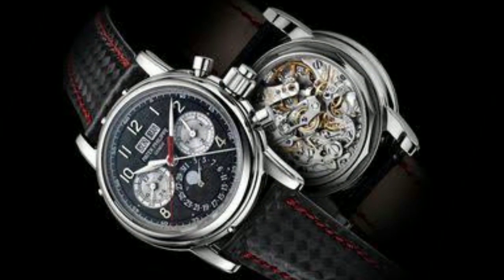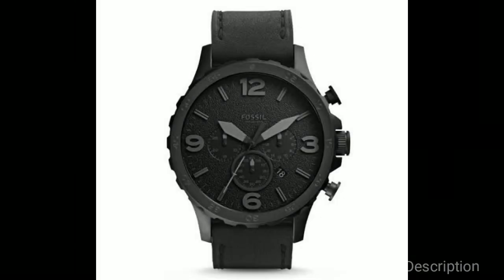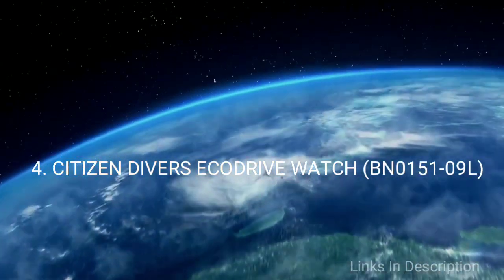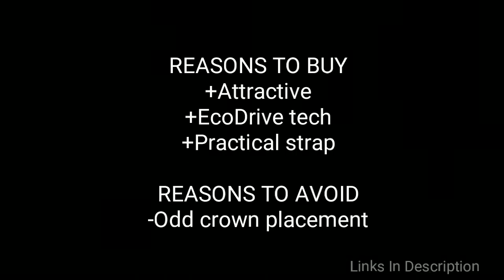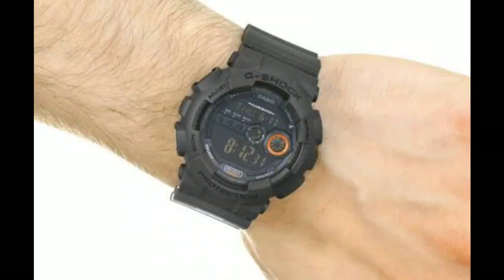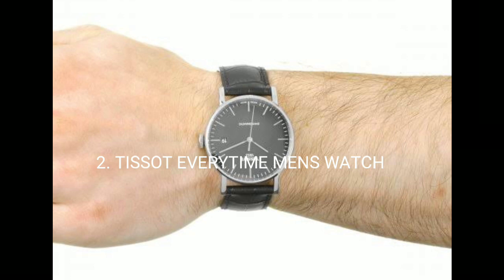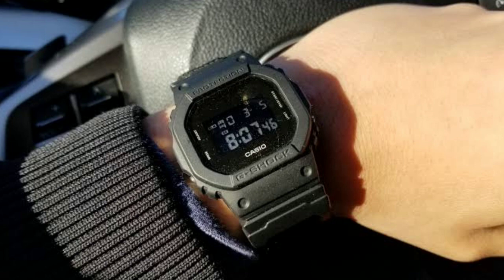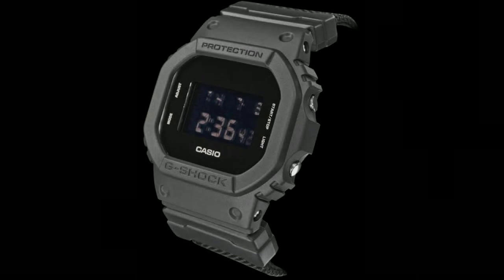Best Watches Under $200 to buy in 2020